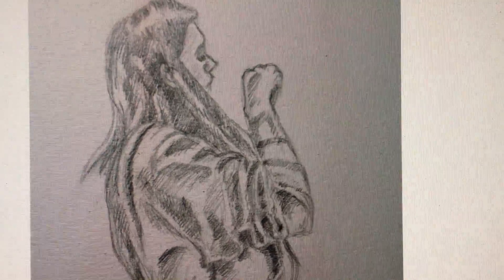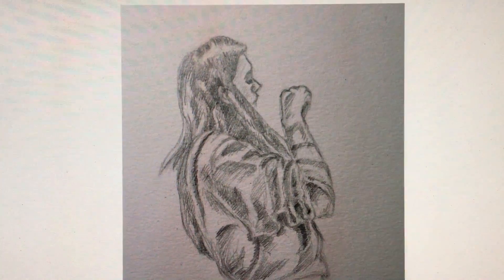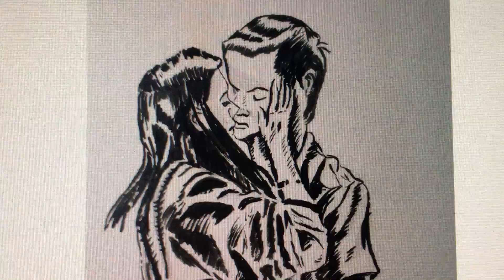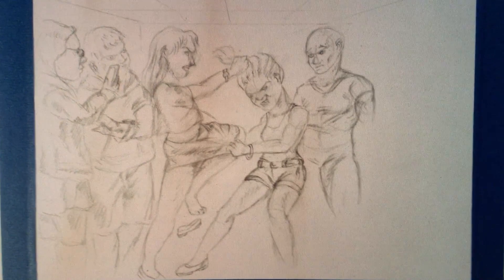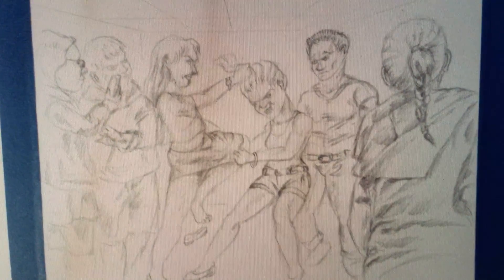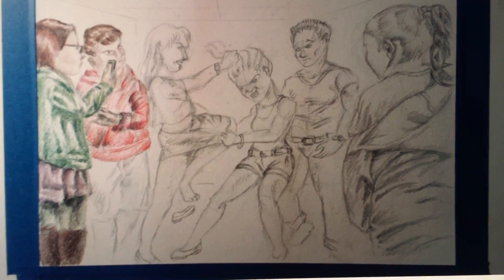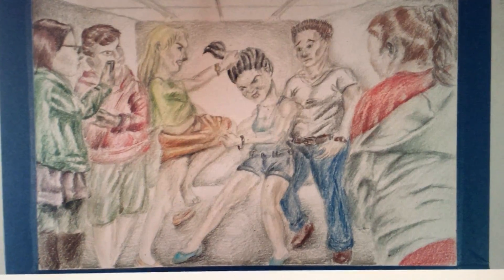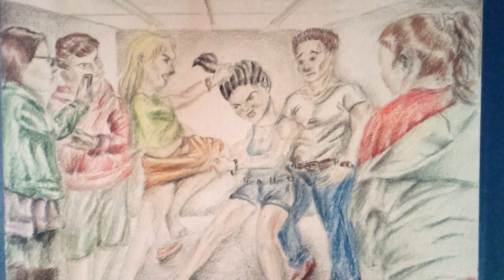From Pencil to Color